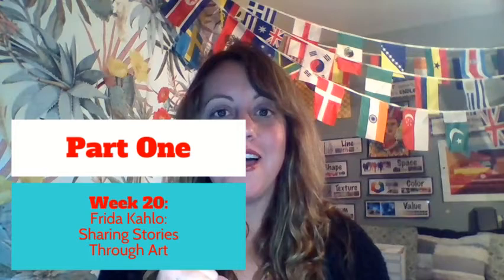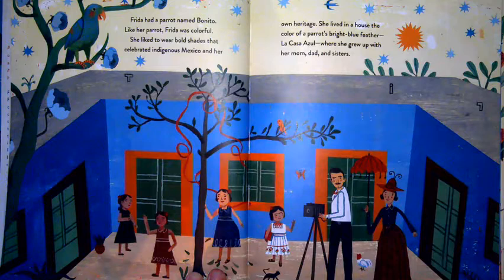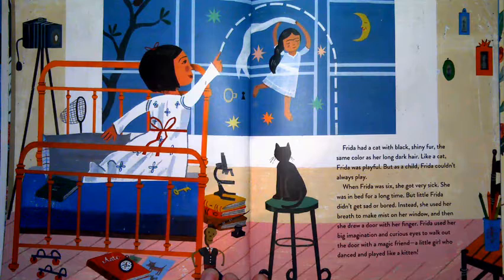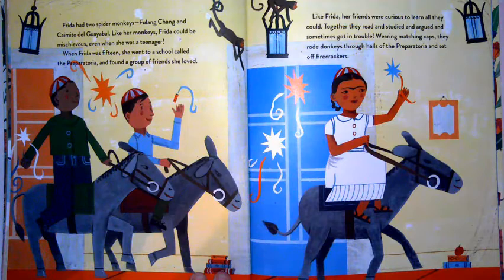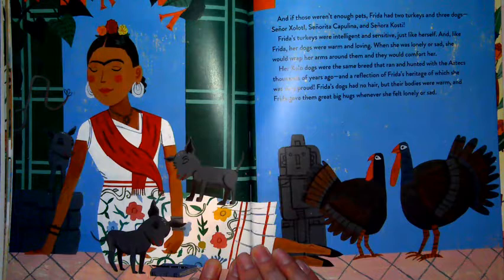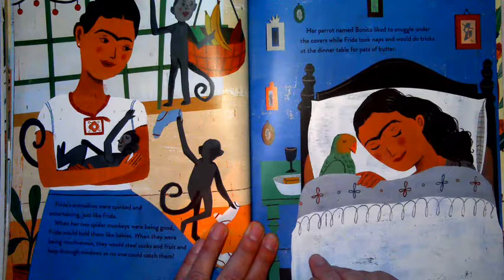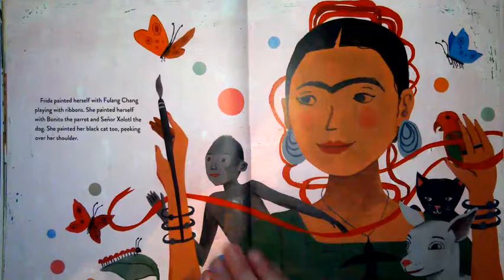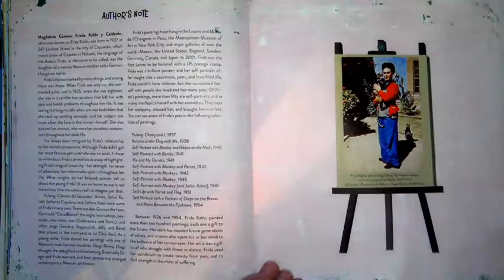Part One Week 20: Frida Kahlo and Her Animalitos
Join me as we learn more about Frida Kahlo! I will read a wonderful story to you, called Frida Kahlo and her Animalitos. This is part ONE. Please join me for part two as we learn more about one of her special pets, and create a unique piece of art together!